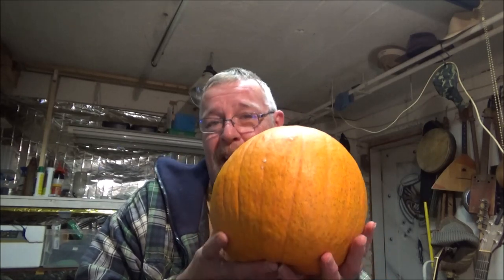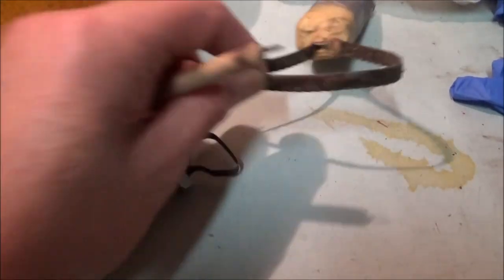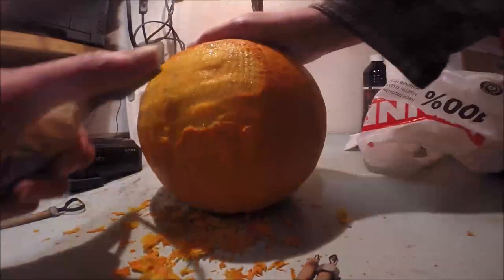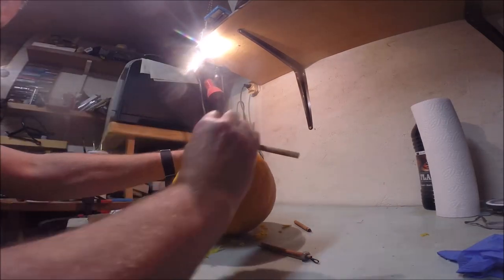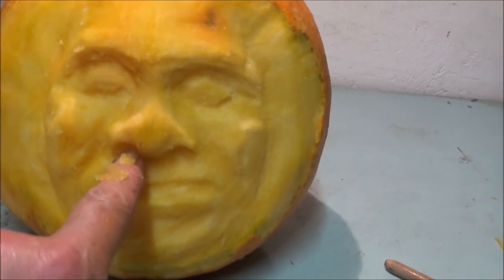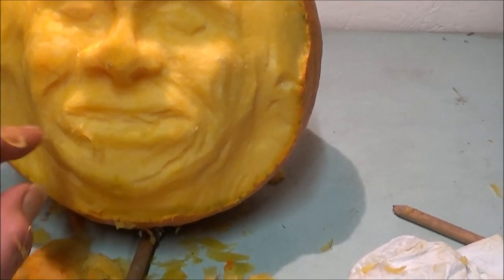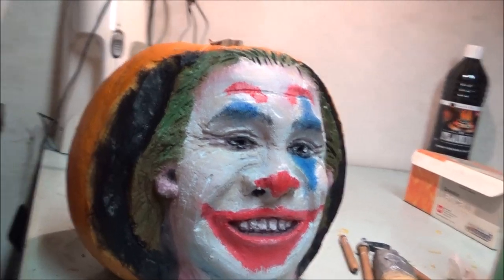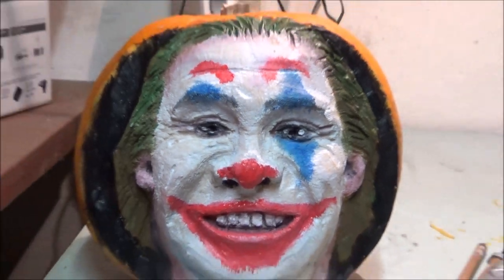The joker 3D pumpkin carving 31 10 19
Took 4 hours. Hope you like it. Its just for fun ;-)
Now I know i didnt do the right eye make up I went from a picture.. Now I have seen more clips I will fix it.